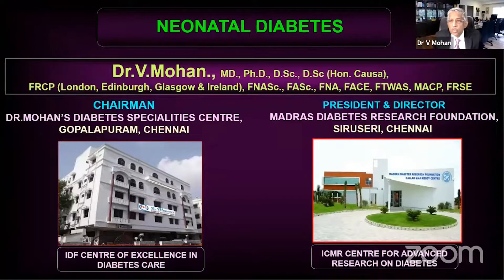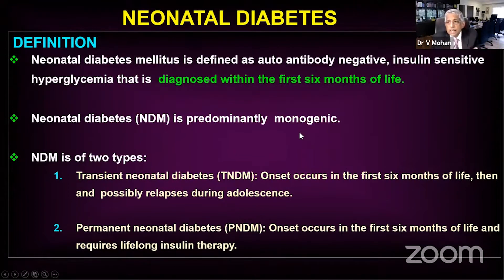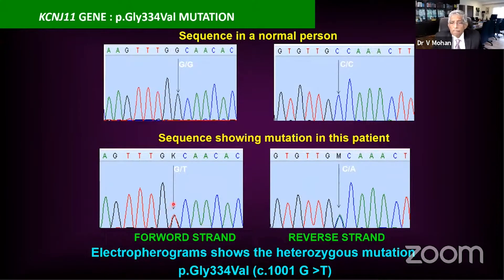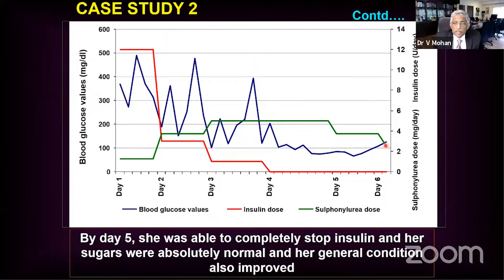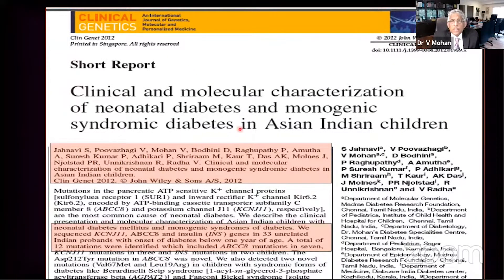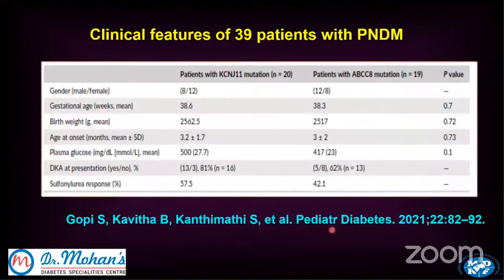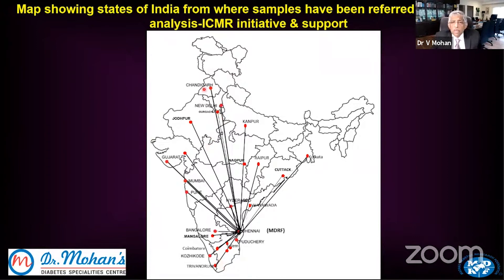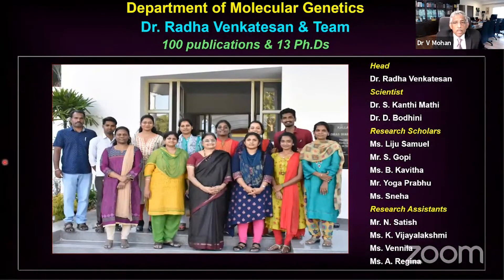Neonatal Diabetes by Dr. V Mohan